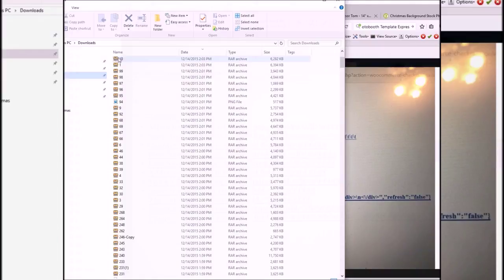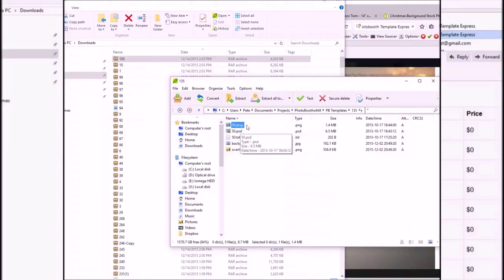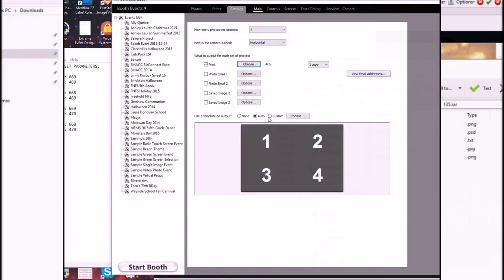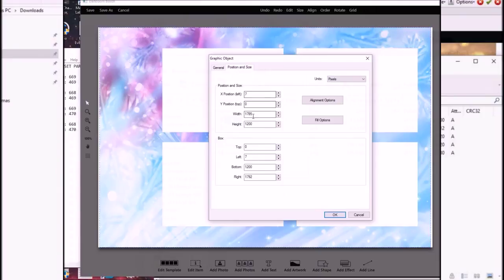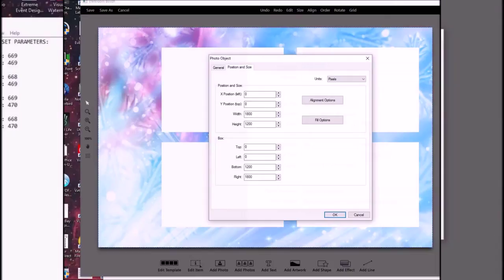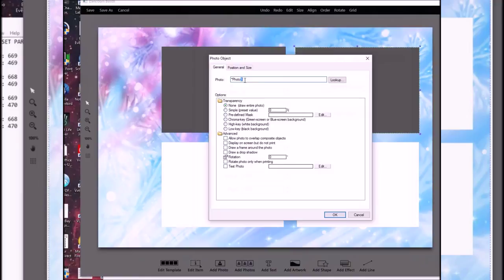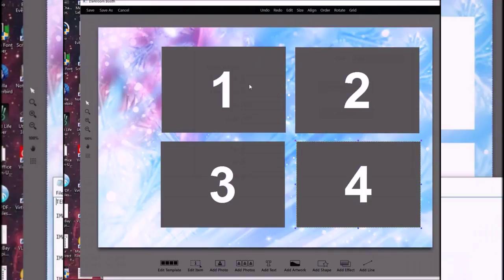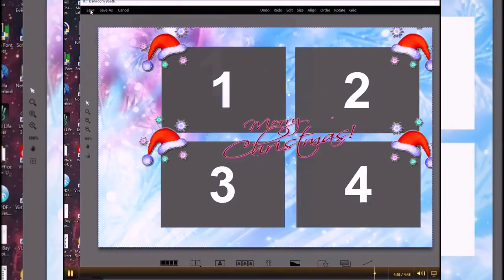photo booth templates express & darkroom software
How to use photo booth templates from photoboothtemplateexpress.com in Darkroom Software

credits to: Peter Stoermer